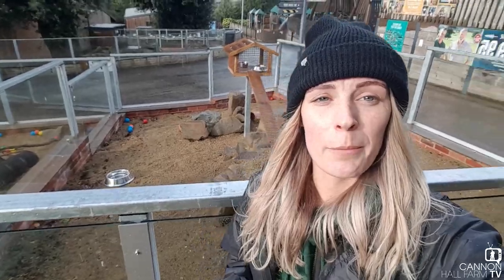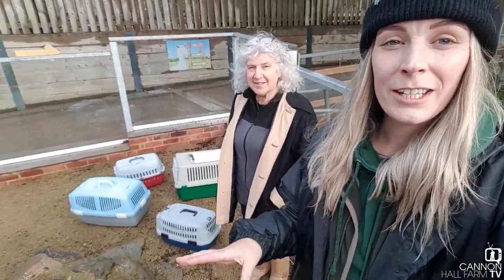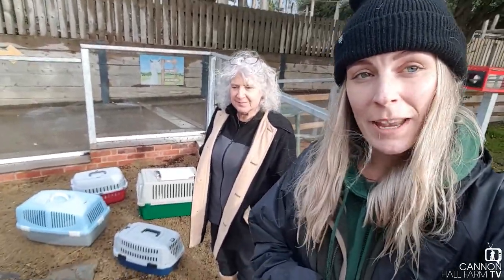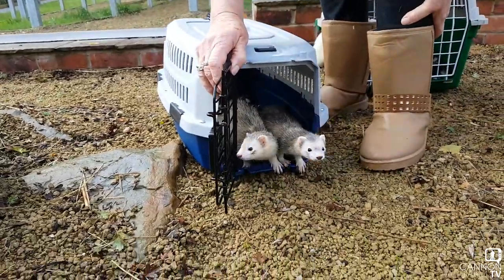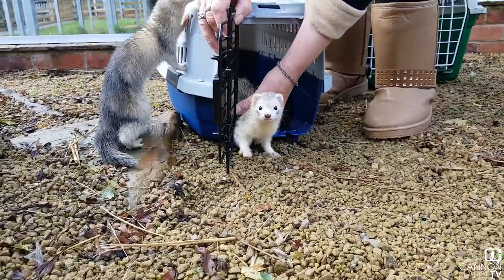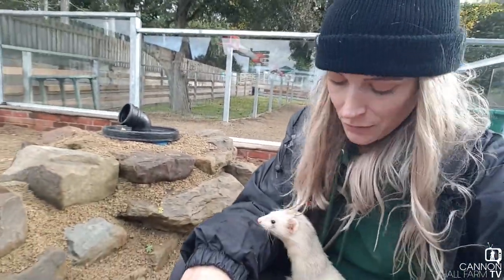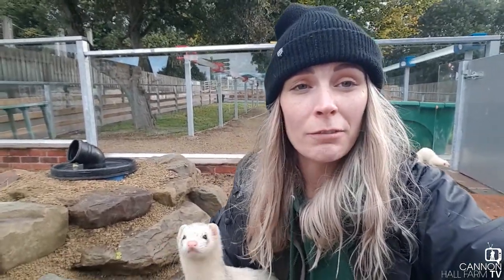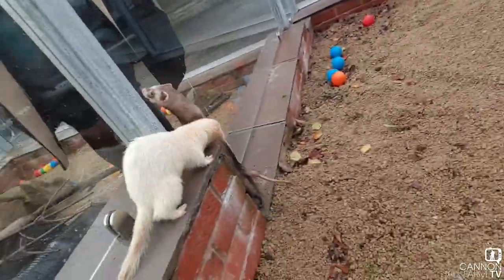New Ferrets at Cannon Hall Farm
We are absolutely thrilled to introduce our rather more unusual new arrivals - we've welcomed ten new ferrets to our family farm from a local ferret rescue centre.
These fellows have a brand new enclosure on the entry to the farm and run our ferret races every day (when they aren't sleeping that is)